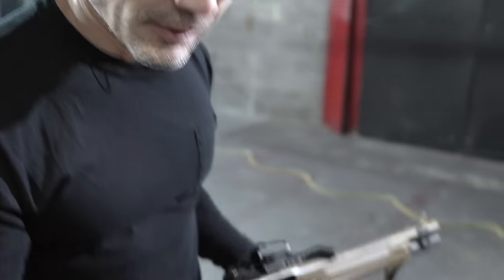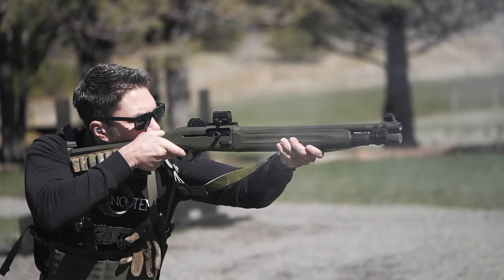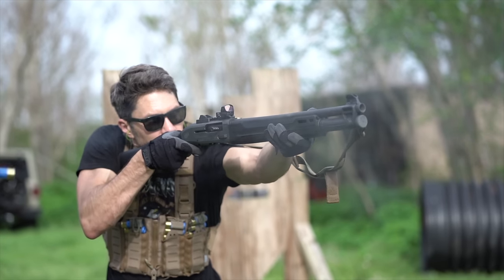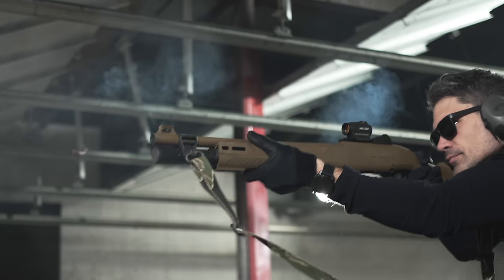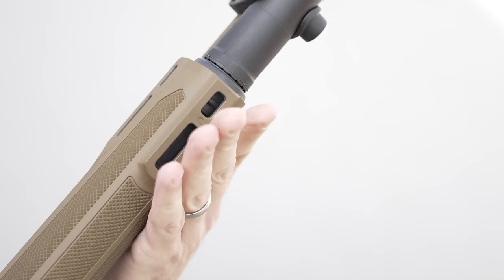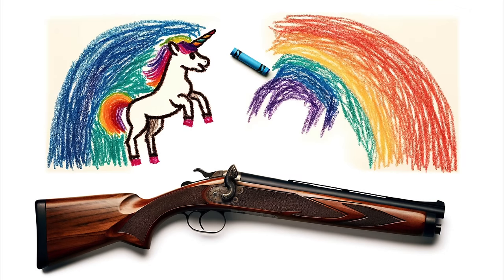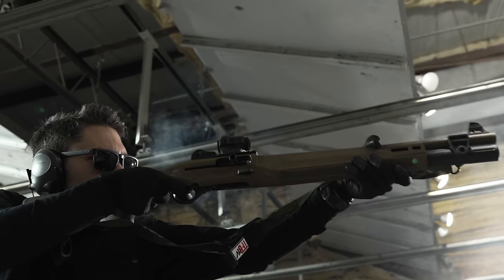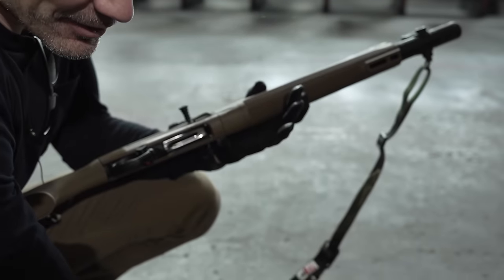What is the NEW Beretta 1301 Mod 2 Shotgun?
Join @JamesReeves as he takes the brand-new Beretta 1301 Tactical Mod. 2 Shotgun to the range. In this video, we'll be diving into the cutting-edge features of this latest offering from Beretta. We briefly test performance, handling, and reliability today. The 1301 Tactical Mod. 2 boasts an upgraded forend with enhanced grip and M-Lok compatibility, a semi-flat tactical trigger, upgraded stock, inclusion of the 1301 Pro-Lifter, and it still has the renowned B-LINK gas operating system for fast and reliable cycling. Whether you're a professional operator, competitive shooter, or home defender, this covers everything you need to know about the new Beretta 1301 Tactical Mod. 2.